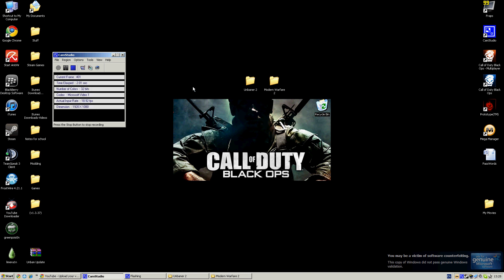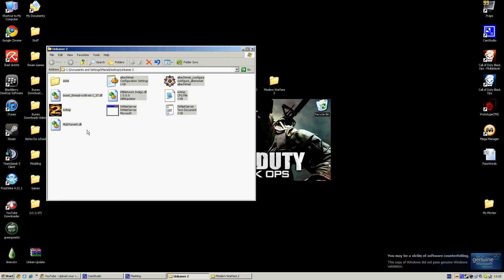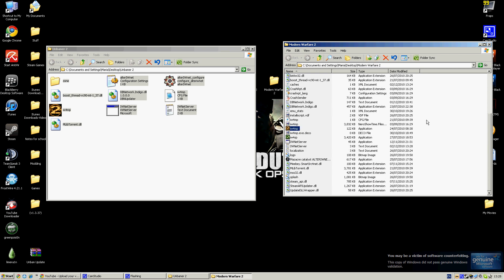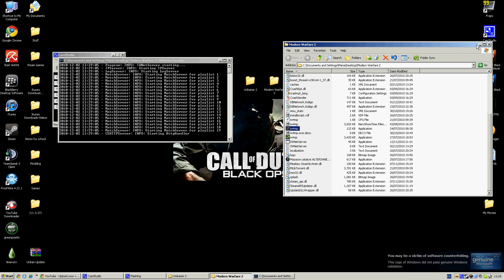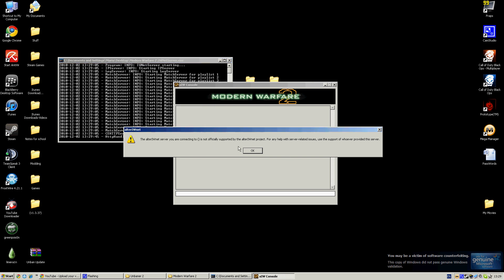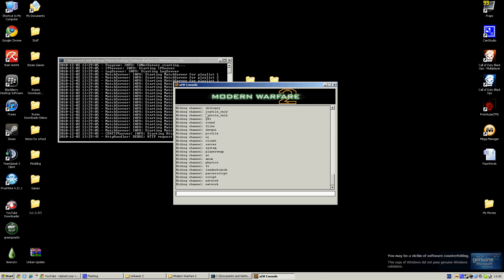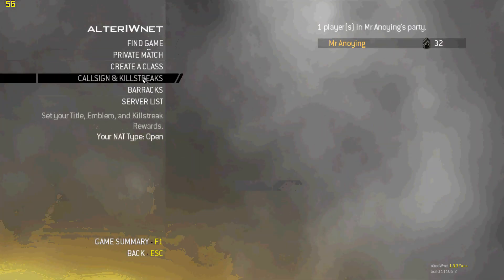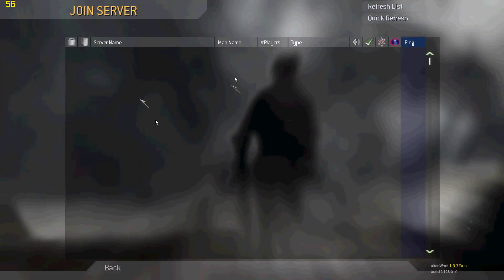How to unban yourself on alterIWnet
2- Copy/past them in your Modern Warfare 2 directory and overight.

3- Choose a nametag.

4- Open alterIWnet.ini and right your IP adress next to Server=. Save it.

5- Run IWNetServer.exe

6- Run iw4mp.exe and right the non-cheating sentence...
(I am aware of the repercussions of cheating, and will do my utmost
best to ensure I do not cheat.) Maybe you wont have to...

7- MW2 will open. DO NOT CLICK ON "FIND A MATCH" !!! It will fuck
your settings and you'll have to do all the steps again... Just click on
"Servers list" and refresh the list.

8- There you go!! You can play MW2 even if you get banne!!!